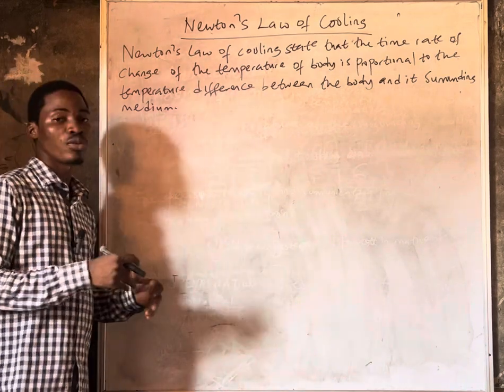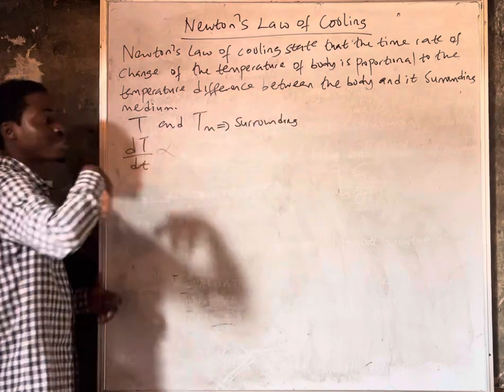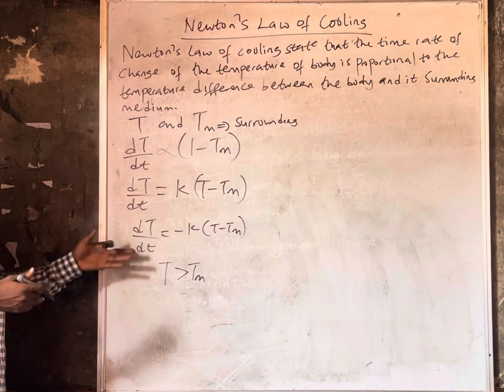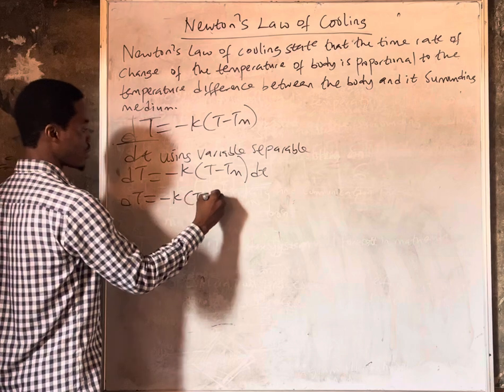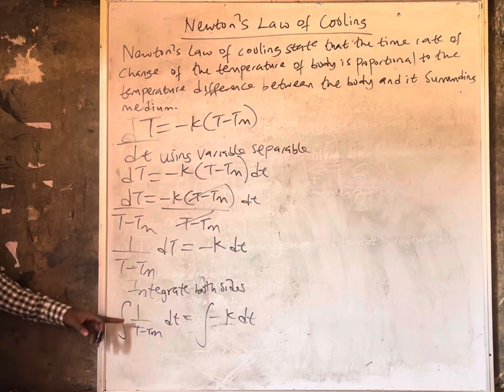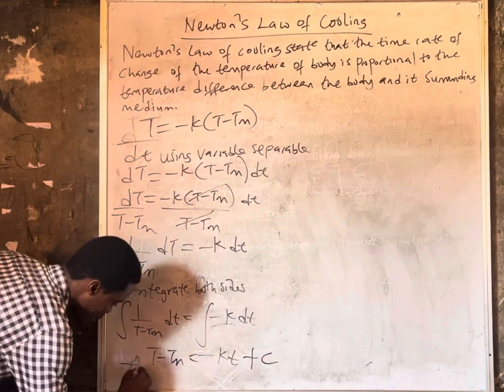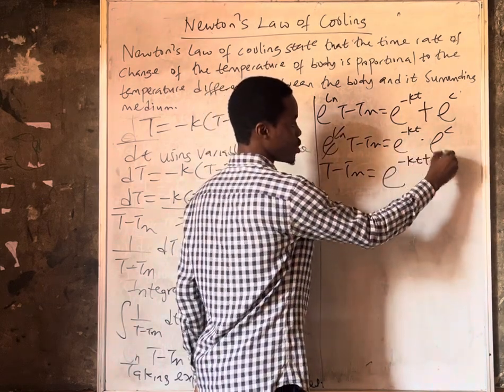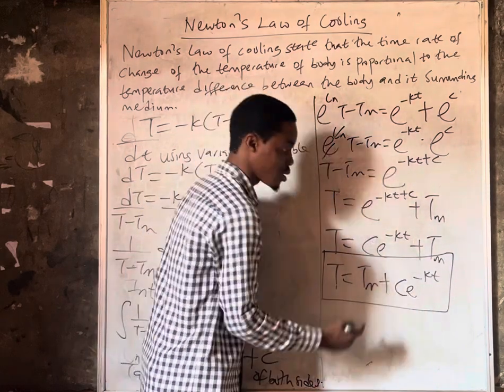Newton’s law of cooling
Newton’s law of cooling  state that the rate of change of temperature is directly proportional to the temperature difference between the body and the surrounding medium.

Where by :

dT/dt is the time rate of change of the temperature
T is the temperature of the body
Tm is the temperature of the surrounding.